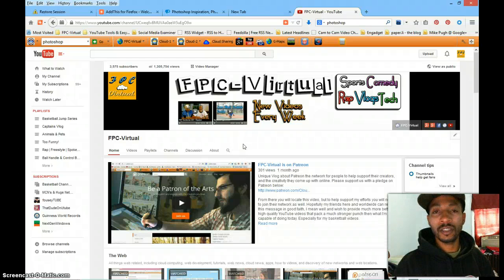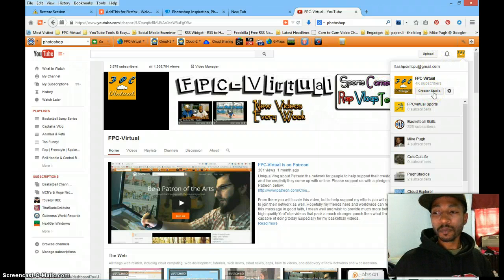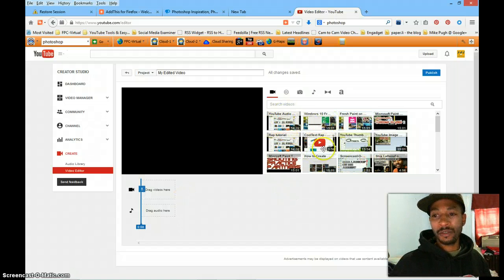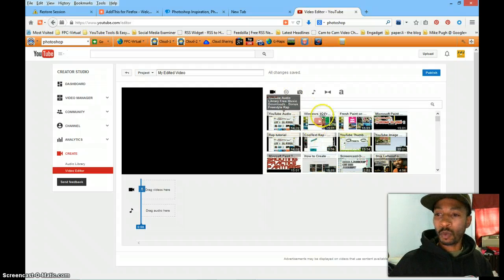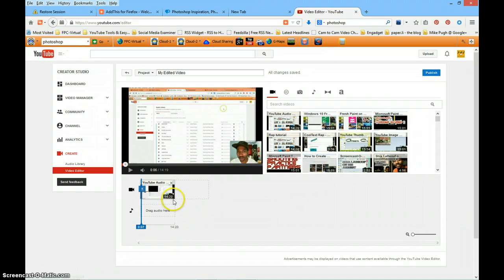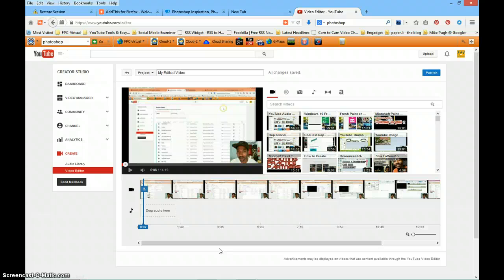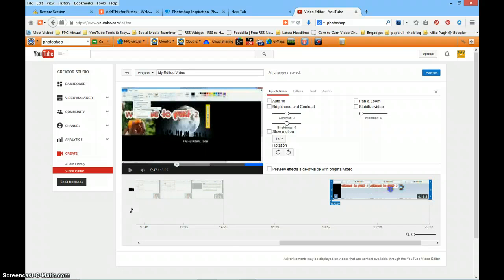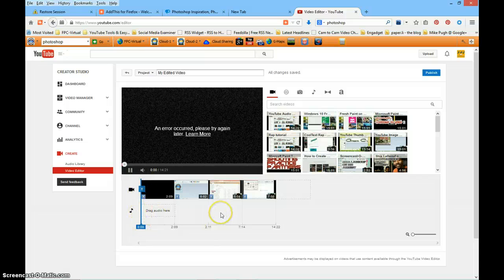YouTube Editor How-to Merge and Split Video Clips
Merging and Spitting video clips how to video for the YouTube Editor. This video was originally made for my brother as a tutorial, but if you are interested in that part go to 2:22 to bypass the if you already know my channel. If you know how to get to the YouTube Editor tool go to 8:15 to learn to split and merge videos. Also helps people learn how to use the Video Editors zoom feature.